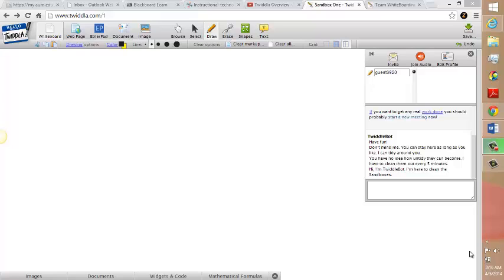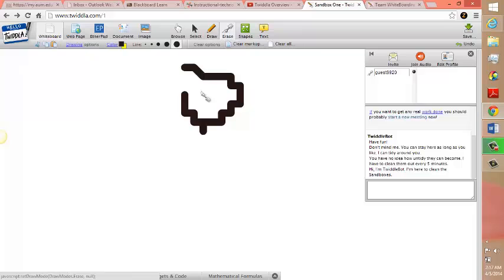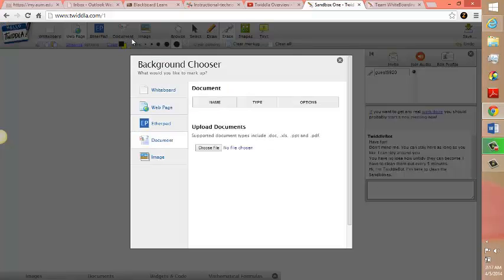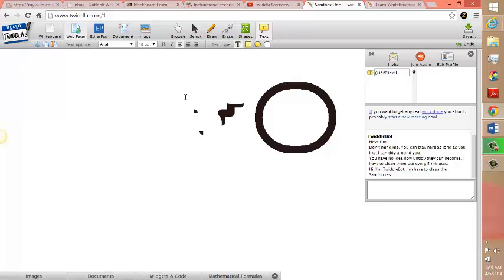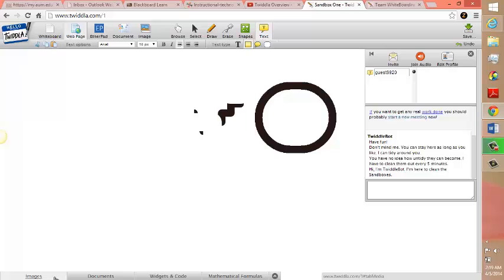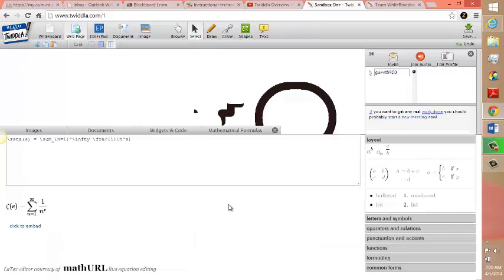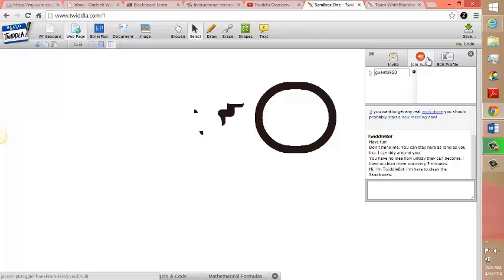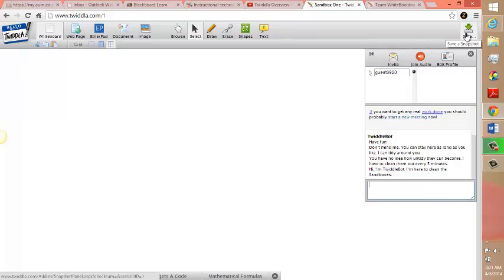FDNS 6952 How to use Twiddla